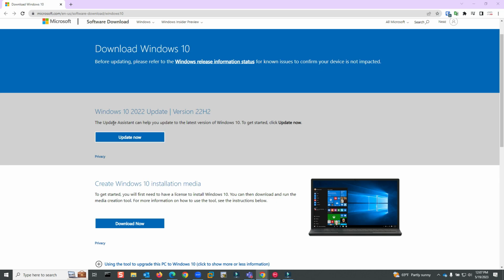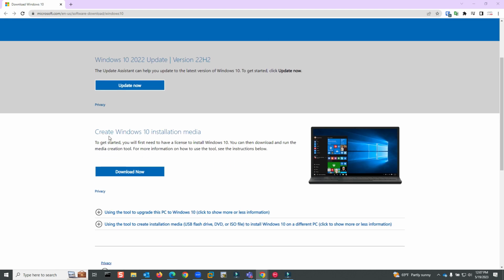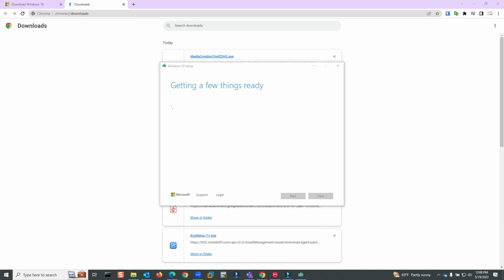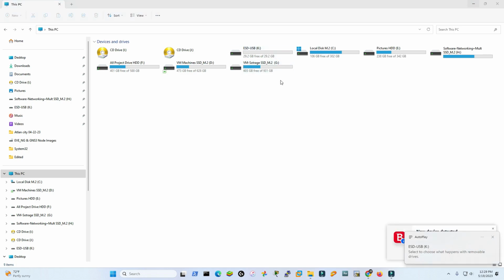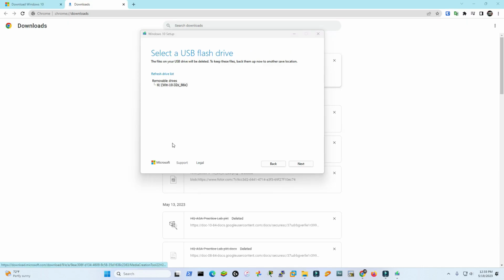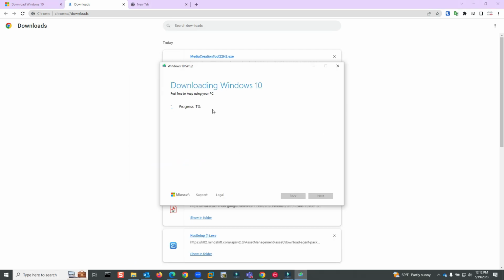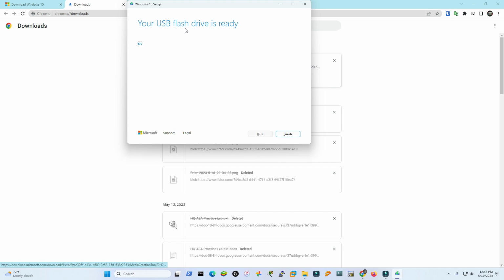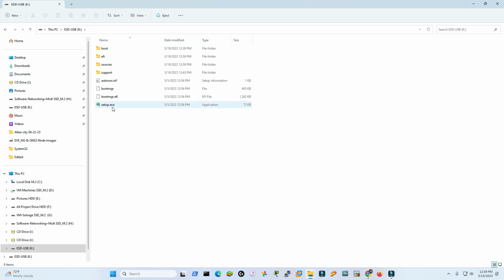How to Create a Windows 10 Bootable USB Drive